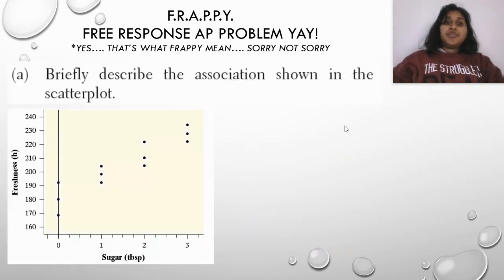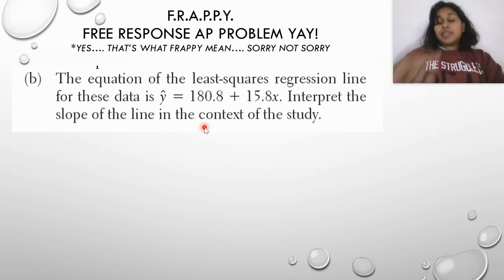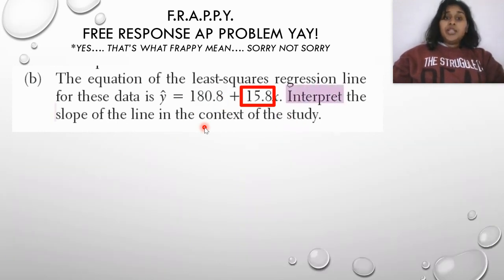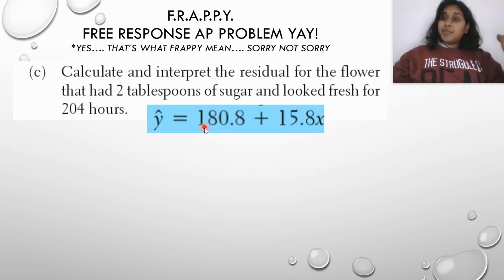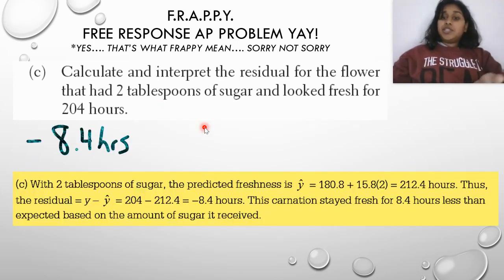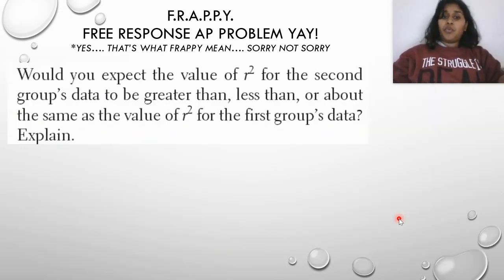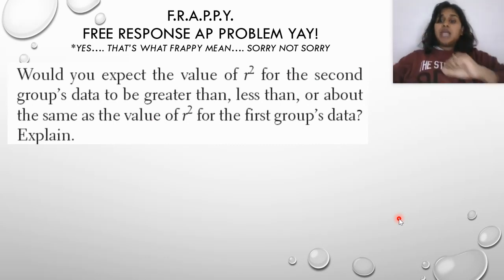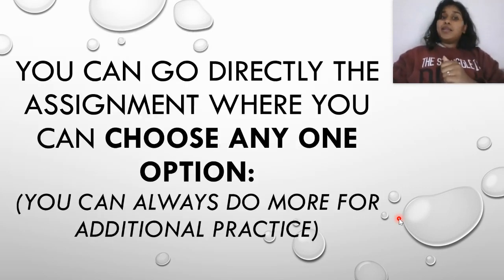Statistics Chapter 3 Review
Week 4/6
Due 4/12 by midnight